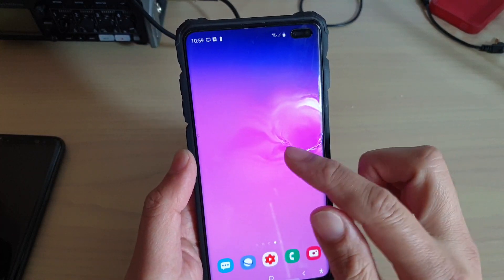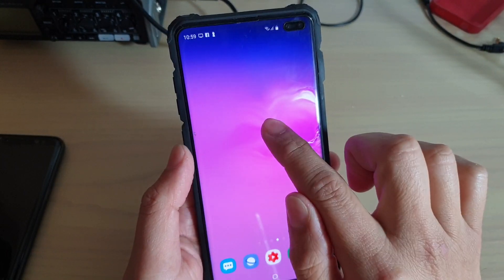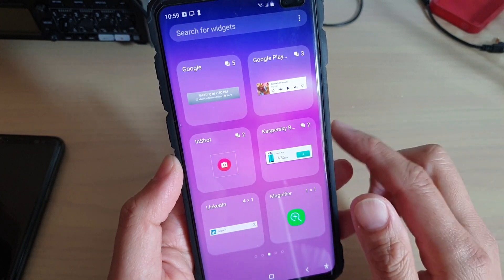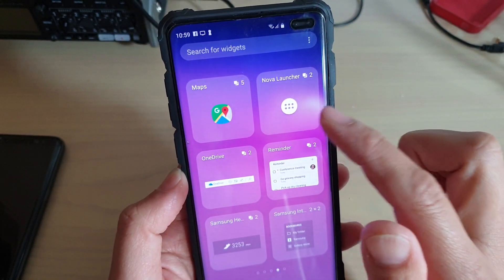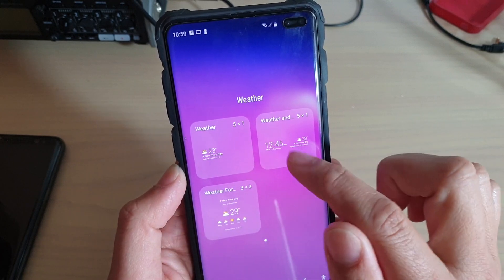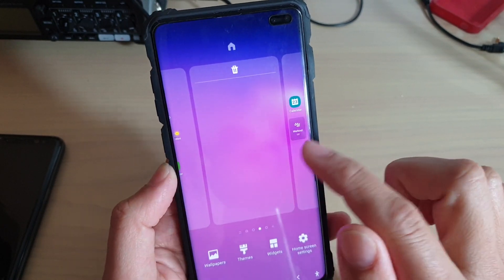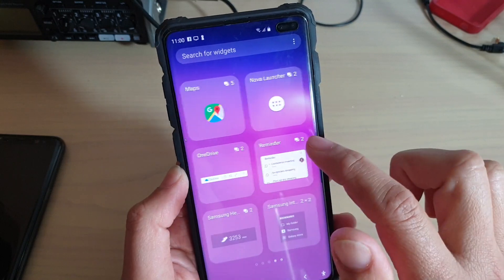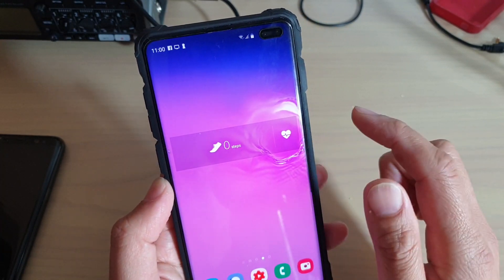Galaxy S10 / S10+: How to Add Any Widgets to Home Screen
Lear how you can add any widgets to the home screen on Samsung Galaxy S10 / S10+ / S10e.